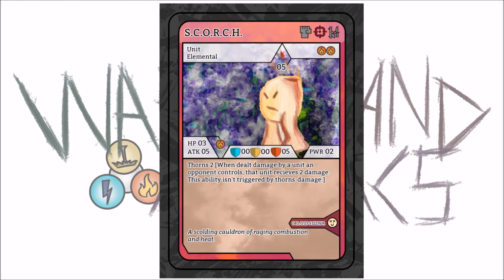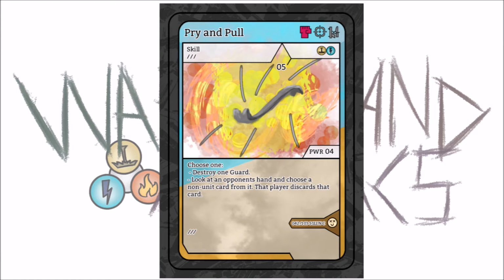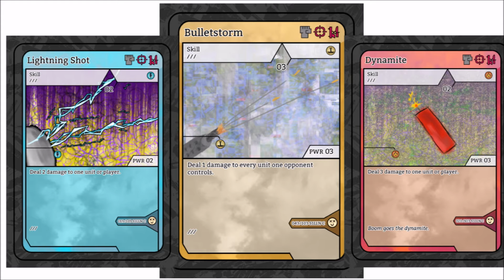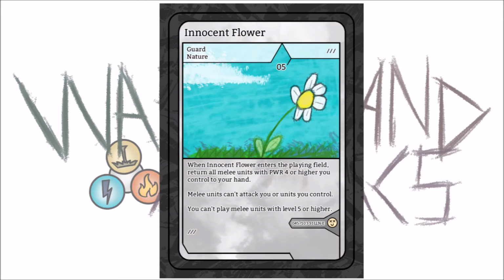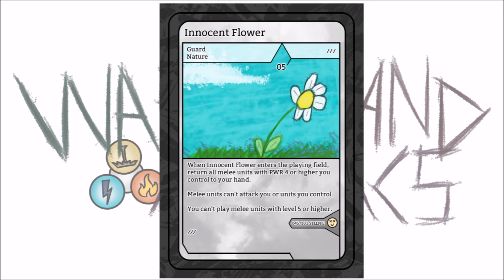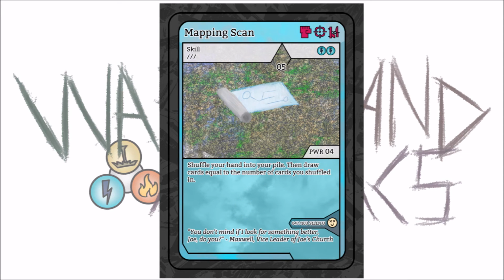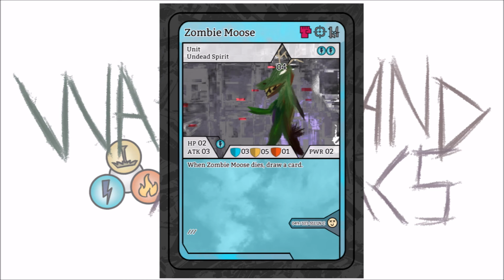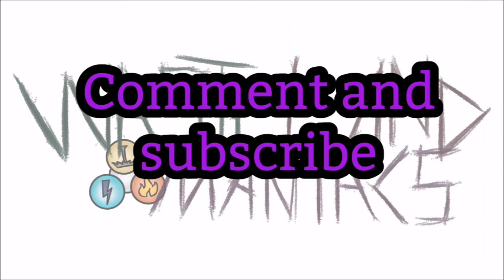[41 - 50] Zombies, Flowers, Psychopaths! | Card Showcase (Set 1 "Lovable Lunatics ")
More cards to review... this time with a bunch of awesome units and minor foliage!